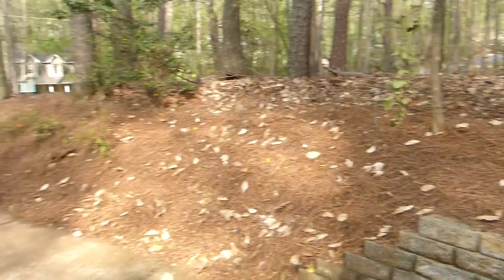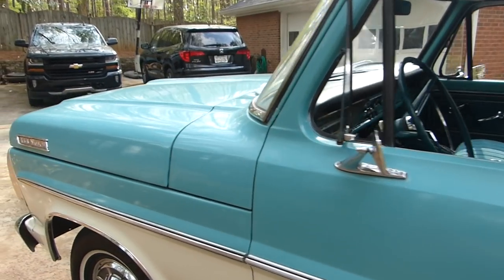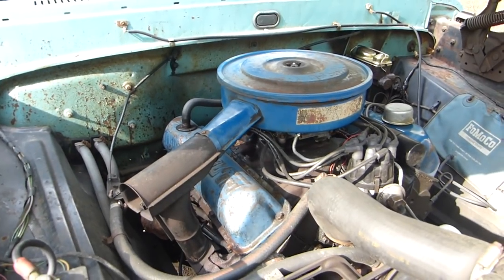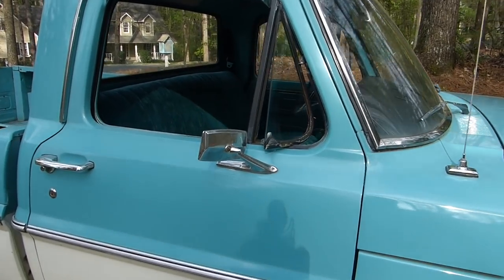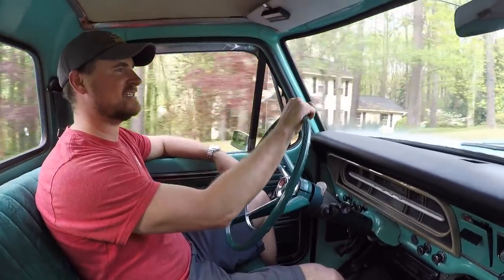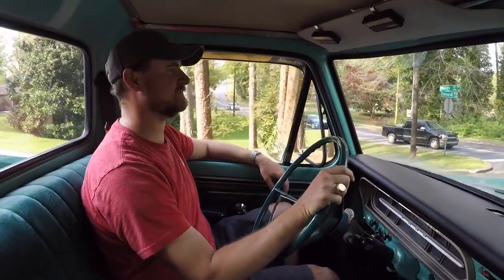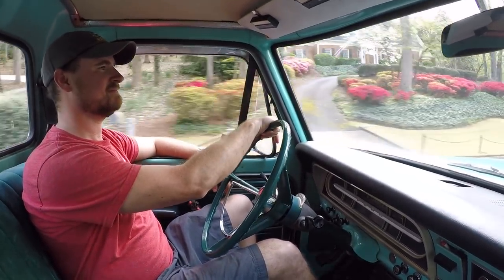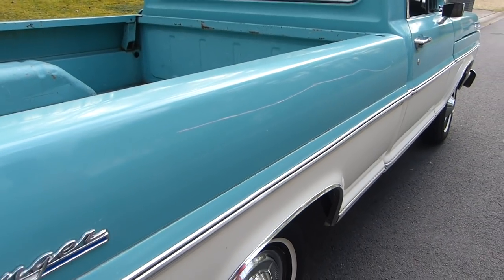Ford F100 | A Prime Example of a 1967 Truck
In 1967, Ford, like GM, redesigned the look of their 1/2 ton pickup truck, the Ford F100 - and, boy, did they knock it out of the park. This particular 1967 is an absolute sweetheart of a truck and a prime example of a 1967 Ford. My good friend and neighbor, Chris, tells us how he learned to drive in this Ford F100 and how it was ultimately passed down to him by his dad - even after he banged it up a little. Check out this cool story on a killer truck. And yep, it's the first Ford to debut on What's In My Driveway.